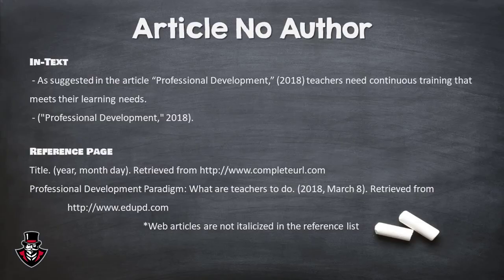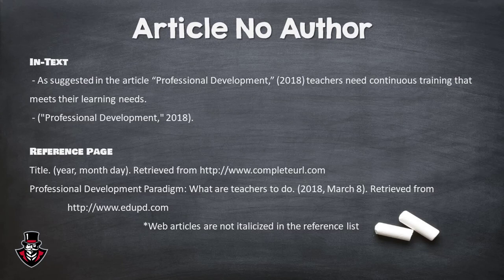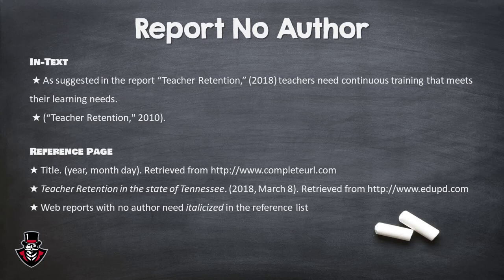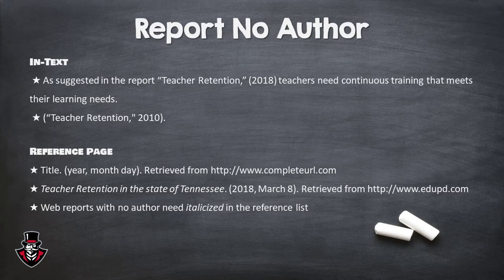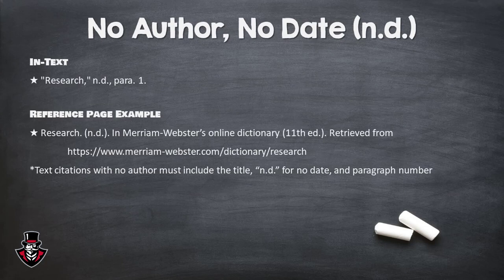No Author, No Date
Examples of how to cite references with no author and no date in APA format.